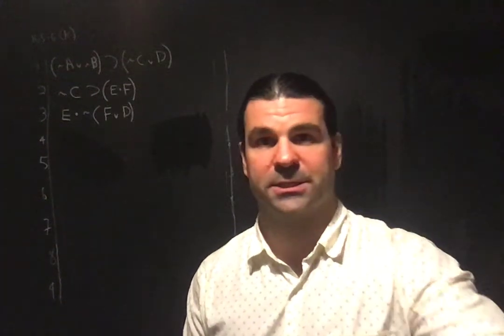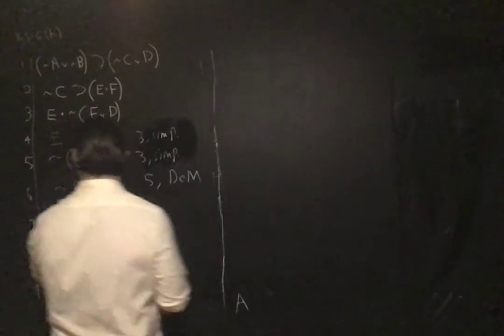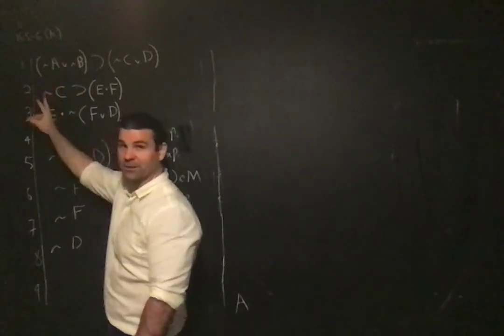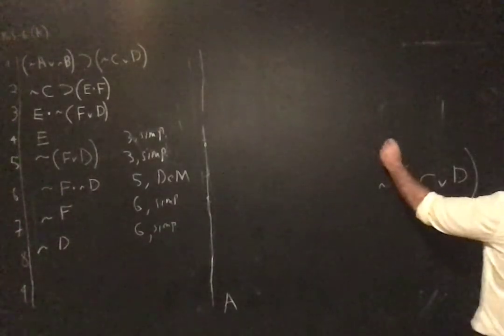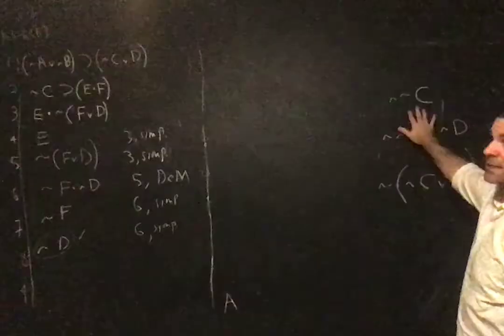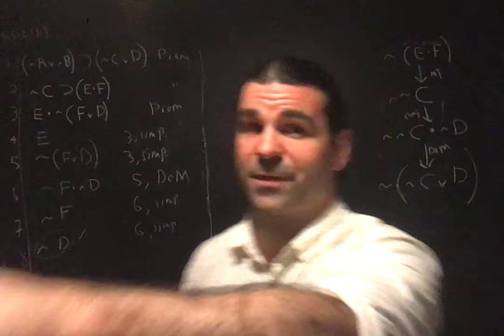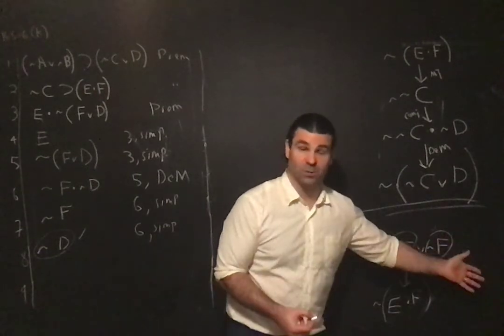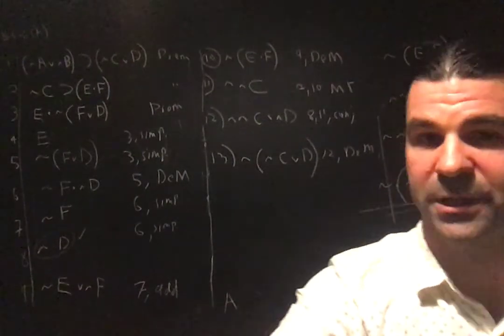Klenk Unit 8, Part 10